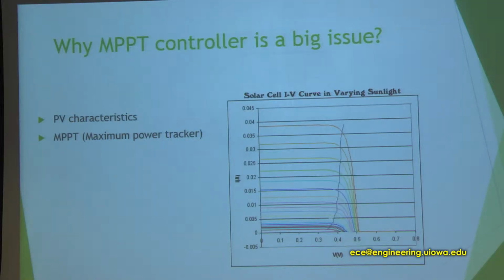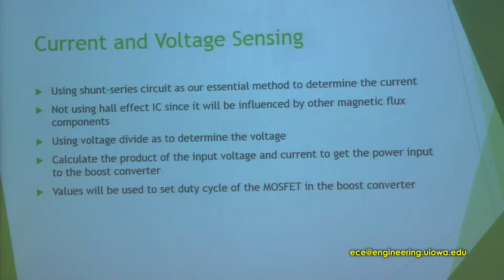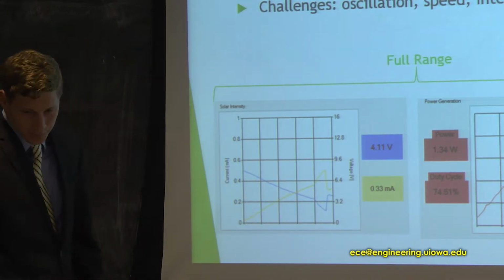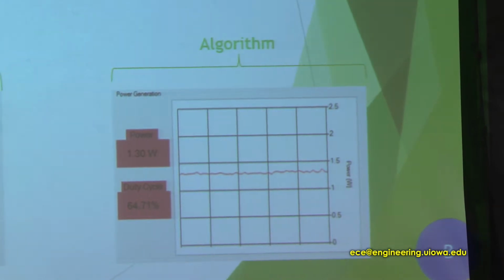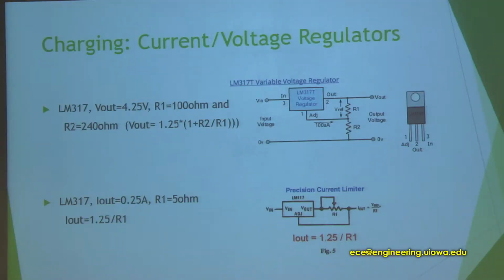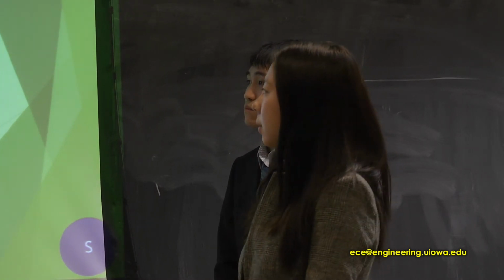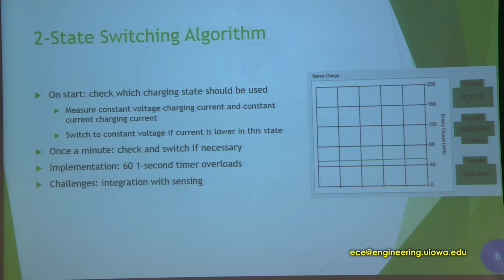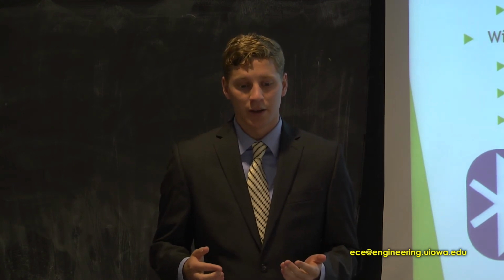University of Iowa ECE Senior Design Sp 2014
Video presentation of a Senior Design project in Electrical and Computer Engineering. A maximum power point tracker for solar panels with a lithium ion battery charger.